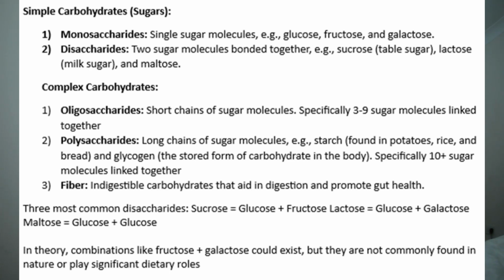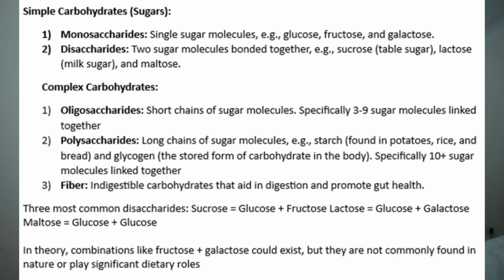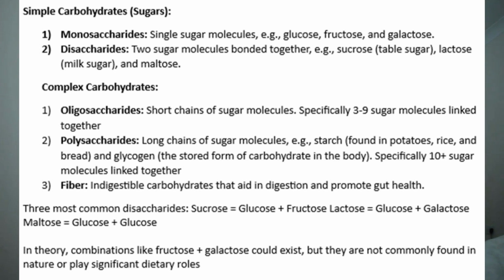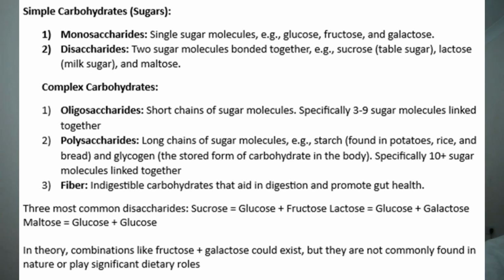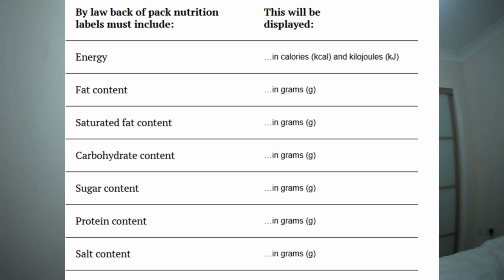Why SUGAR truly isn't as bad as you think...